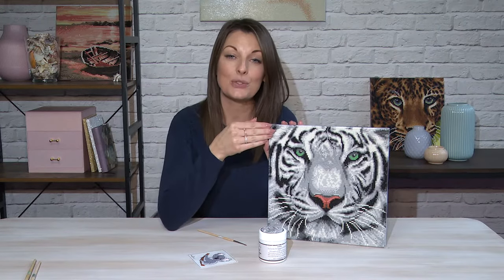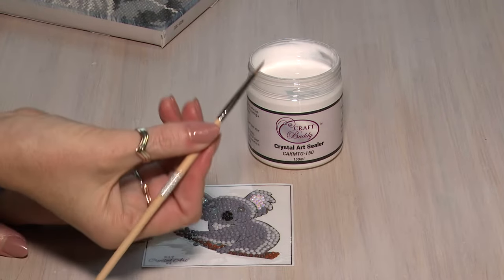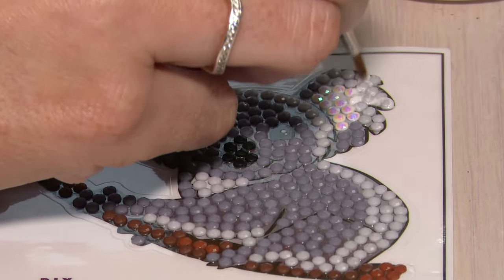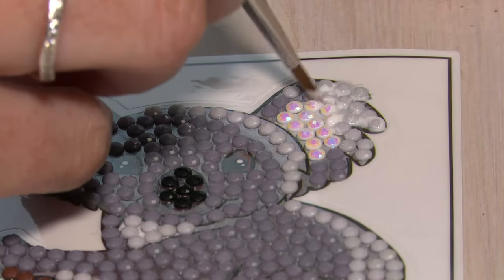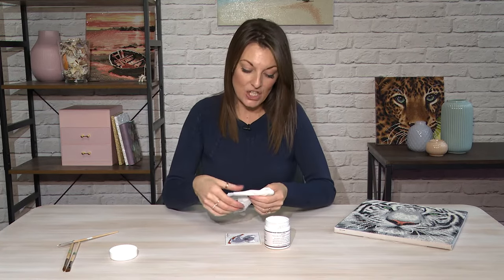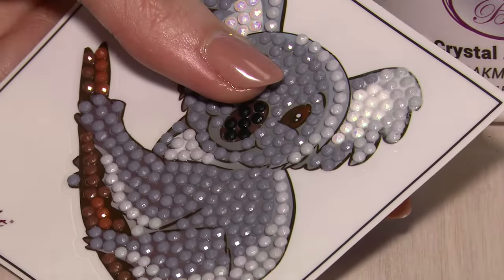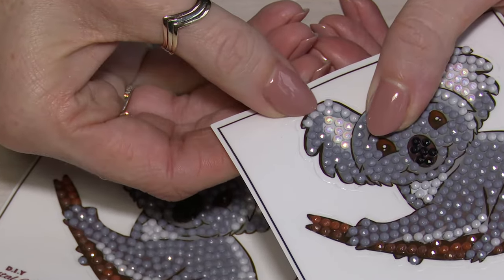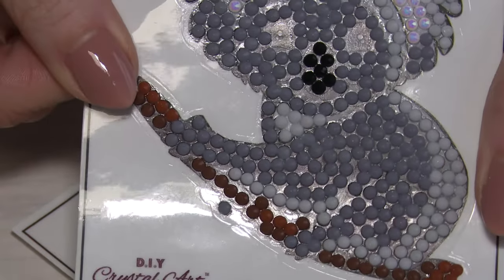How to Use Crystal Art® Sealer!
Are your gems coming unstuck from your Crystal Art or Diamond Painting kit? Crystal Art Sealer is the perfect way to keep your gems firmly affixed to your canvas - Learn how in this video!